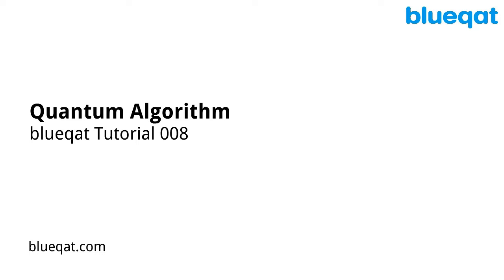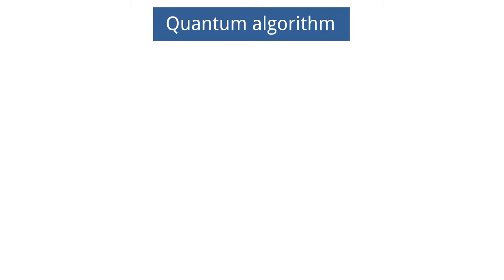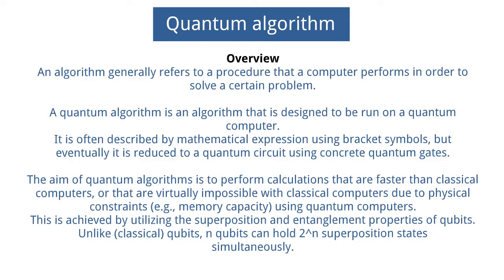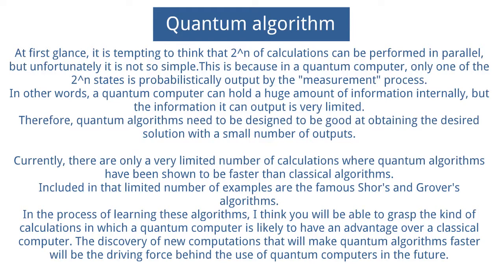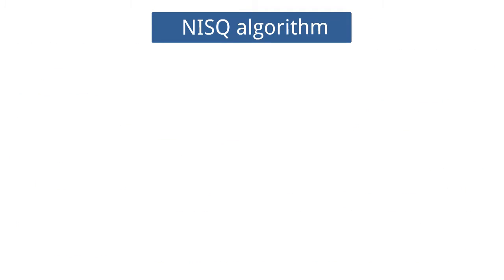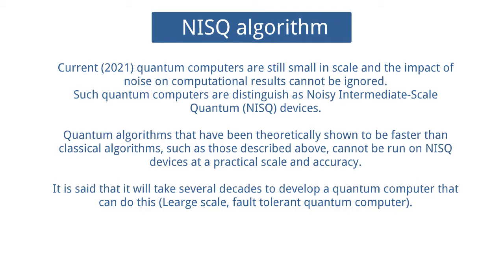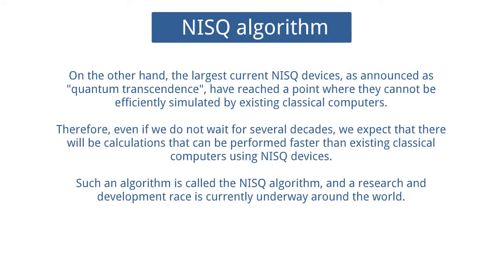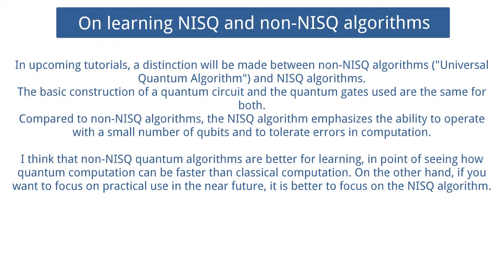Chapter_008 Quantum algorithm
In this video, we will learn about Blueqat Chapter_008 Quantum algorithm.